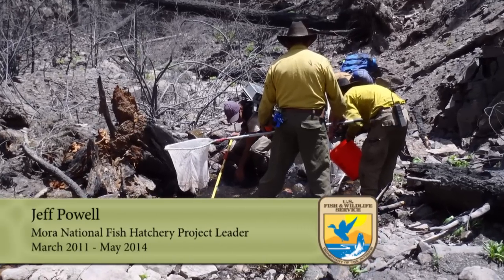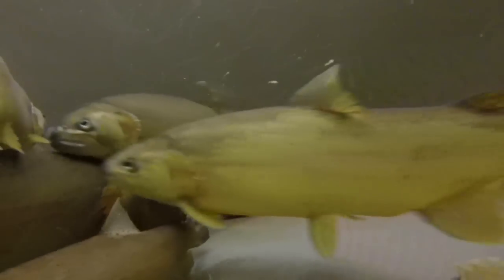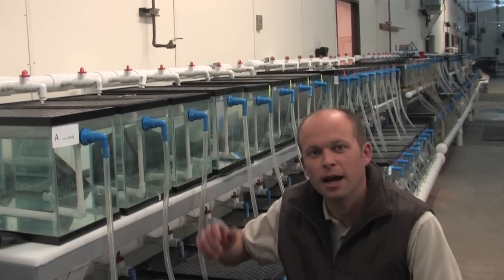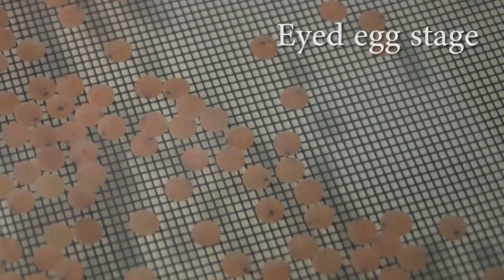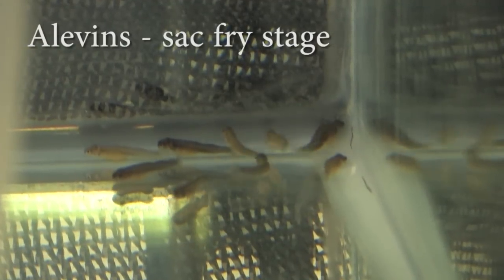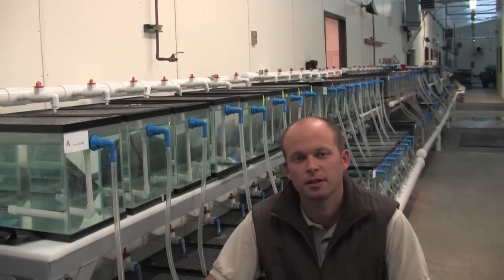Whiskey Creek Gila Trout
See the story of this unique lineage of Gila trout at the Mora National Fish Hatchery in Mora, NM.